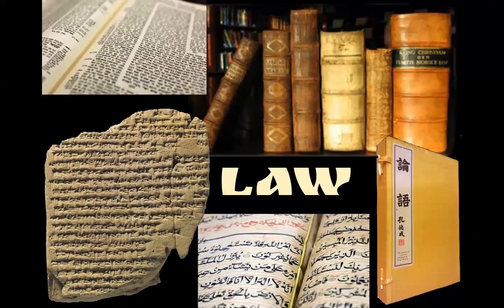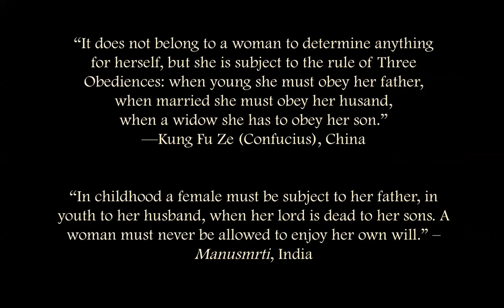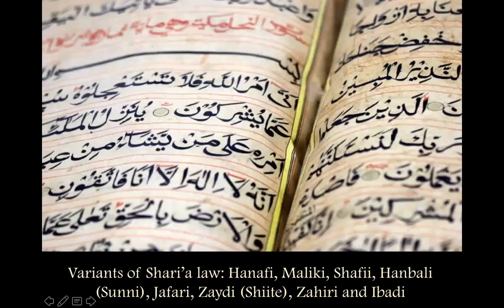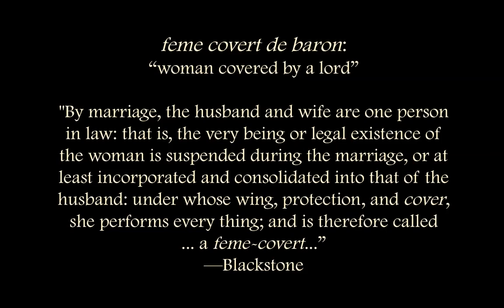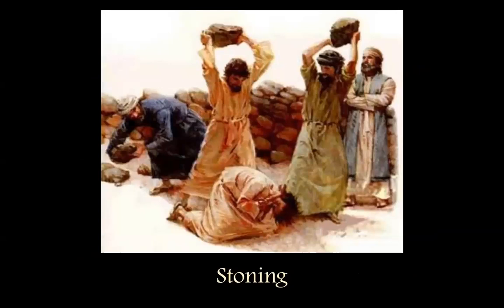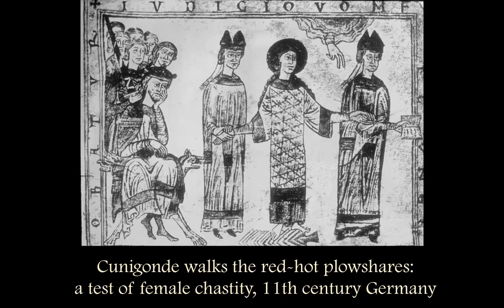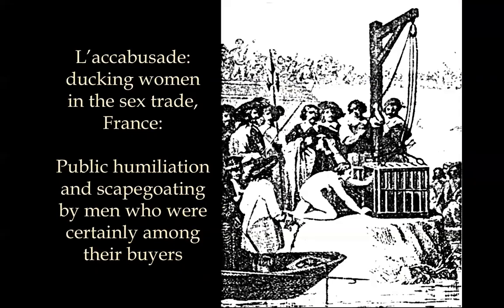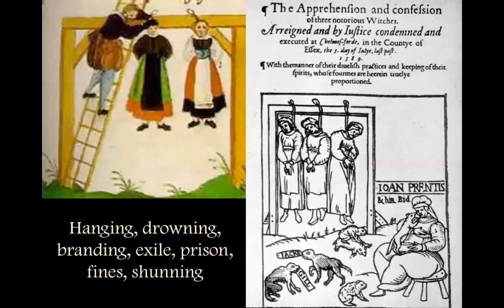Patriarchal Law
Subordinating women in marriage; female punishments and chastity ordeals; persecutions, witch hunts.

Part II of a series on systemic male domination.